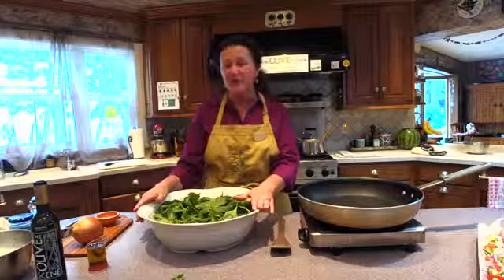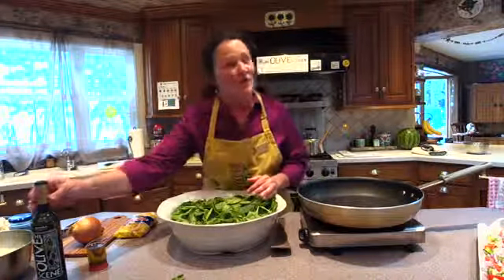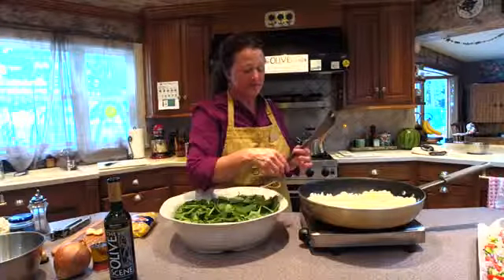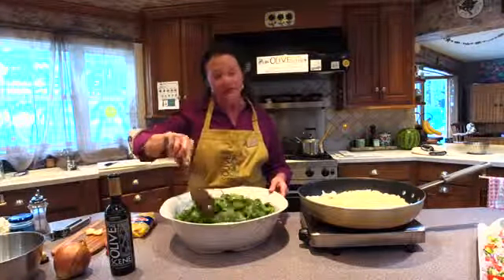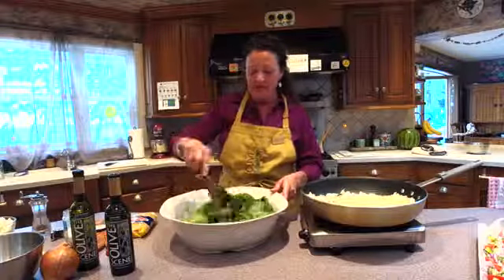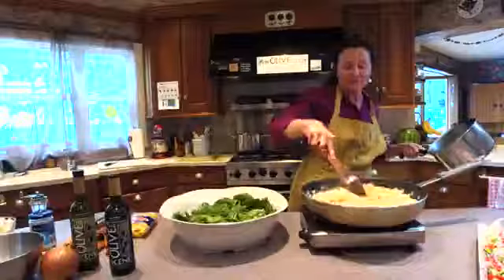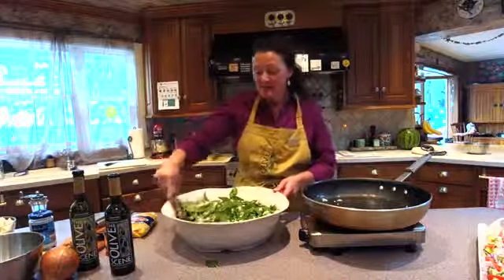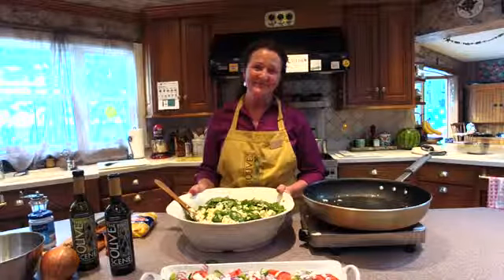Cooking Live with Anne: Spanakopita Fregola Pasta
A delicious and healthy pasta for every summer meal, we hope you love it as much as we do!